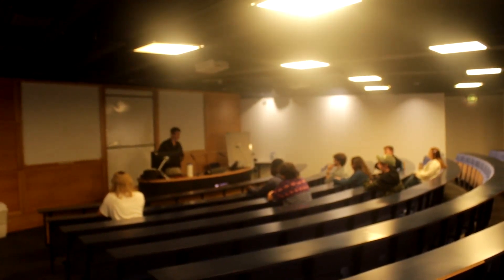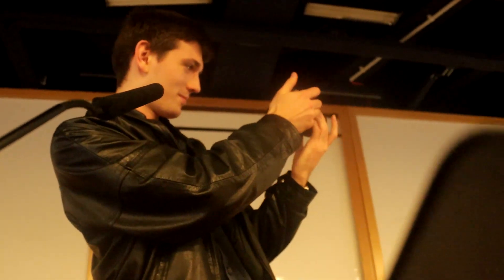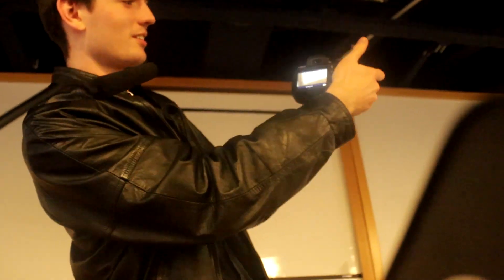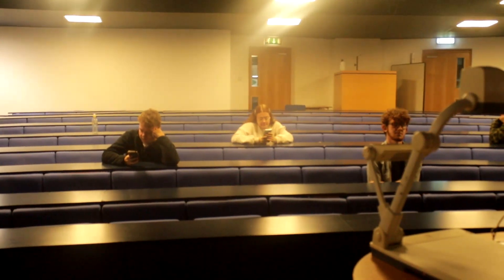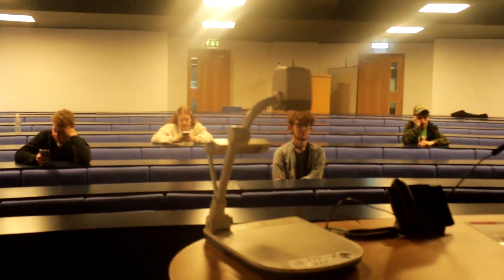Camera 101 - (Camera Bootcamp 2023)